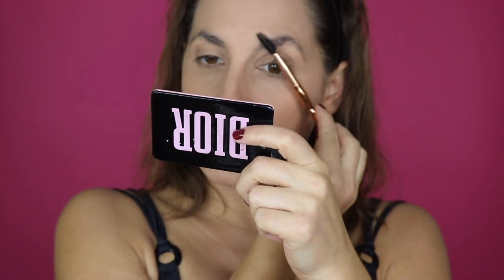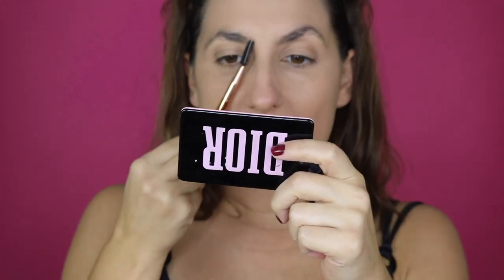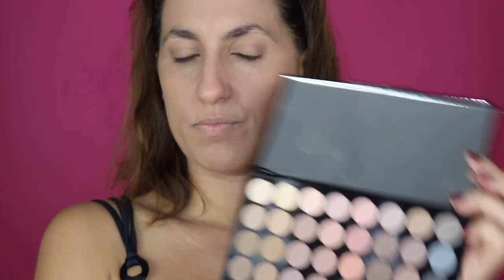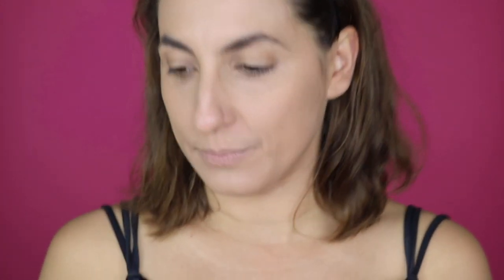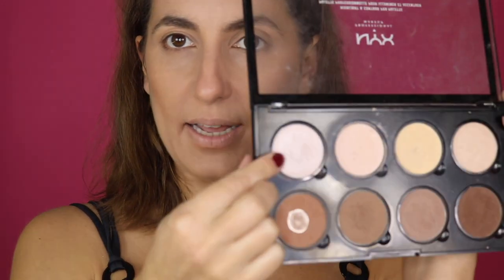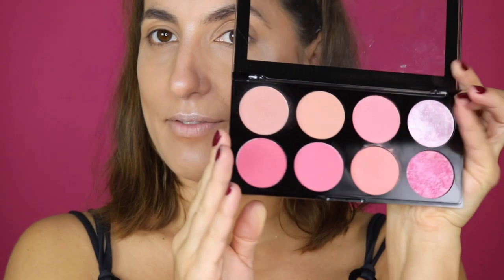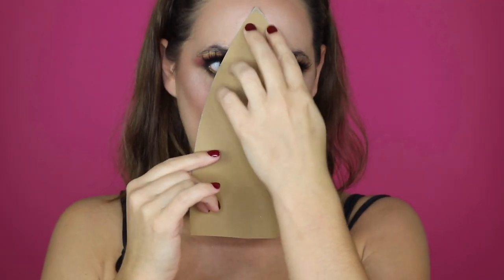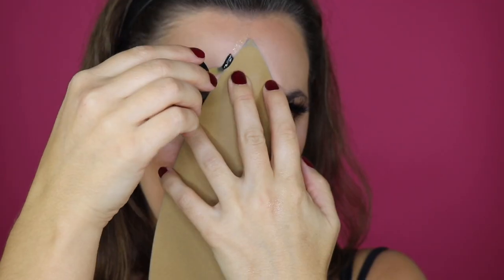Ironed Face SFX Makeup Tutorial - Day 25 of 31 Days of Halloween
I’m not very good at pressing my shirts. I'm really saying this with no sense of irony.

Welcome to my 'Ironed Face' Makeup Tutorial, Day 25 of my 31 Days of Halloween Challenge ! I was able to do this makeup thanks to Shonagh Scott's amazing tutorial ! If you don't know her channel, you're missing out !

Anyhow, if you like halloween and makeups, make sure you come back tomorrow for another fun transformation and check out my previous videos ! =)

Thanks for being here, your support means the world to me ! =)
Sarah

** I ALSO DRAW STUFF ** (on t-shirts, mugs, canvas, bags and much much more)

** SPECIAL THANKS**
to maquibeauty.fr for all the amazing products! You guys are the best !!!

** PRODUCTS USED **
- Antipodes Skincare, Vanilla Pod Hydrating Day Cream

- NYX Professional Makeup, HD Studio Photogenic Primer ; Highlight & Contour Pro Palette ; Eyeshadow Base, White ; Duo Chromatic Lip Gloss, ' Cocktail Party'

- Makeup Revolution, Matte Base Pore Blurring Full Coverage Foundation, F10 ; 'Flawless Matte' Eyeshadow Palette ; 'Sugar and Spice' Blush Palette ; 'Be Obsessed With' Palette ; Iconic Division Palette, 'Reloaded'

- Yves Rocher, Botanical Color Jumbo Eye Pencil, 'Prune Hortensia Nacré' ; Botanical Color Eyeshadow, 'Brun Café Mat'

- Beauty Creation Cosmetics, 'Olivia' Eyeshadow Palette

- L'Oréal Makeup, Color Riche, 'Le Kajal'

- Jane Iredale, PurePressed Eyeshadow, 'Ebony'

- Arison Lashes, D008 False Eyelashes

- Labello, Cherry Shine Chapstick

- Mehron Makeup, Spirit Gum Liquid Adhesive ; Liquid Latex ; Setting Powder ; Stage Syrup Based Blood

- Canson Paper, paper

- Playdoh, pink playdoh

- Imagic Cosmetics, 12 Color Oil Bodypaint

- Shany Cosmetics, Cream Foundation and Concealer Palette

- A Great Darkness Approaches, Can You Feel It? by ELPHNT
- Zoinks Scoob by R.LUM.R
- Absention by Odonis Odonis
- We Lucky Few ; Alive Evil by Hainbach
- Virtual Light by Houses of Heaven

** FAQ **
"How did you build your website?"

"What camera do you use to film and take your pictures?"

"What light settings do you use?"
- I use a couple LimoStudio 700W Photography Softbox Light and a Newer Ring Light

"What softwares do you use to edit your pictures/videos?"
- Video : Final Cut Pro X ; Motion
- Photo : Krita

"How long do your makeups take?"
- It really depends... but at most 12h and most of the time 6-8h

" Where did you learn to do makeup and paint ? "
- I'm self-taught and only started doing makeups and bodypainting in 2016. I now also do digital art and sell posters, clothes, mugs and other stuff on various websites »

Thank you in advance if you do but please note that there is no obligation to purchase anything and that I'm not responsible should you be disappointed with a product that I personally use and like ^^